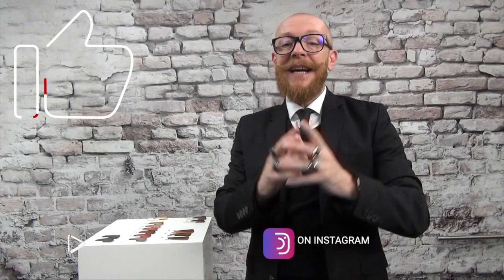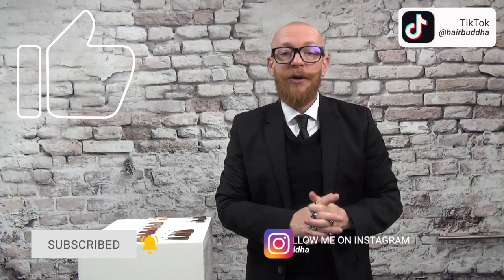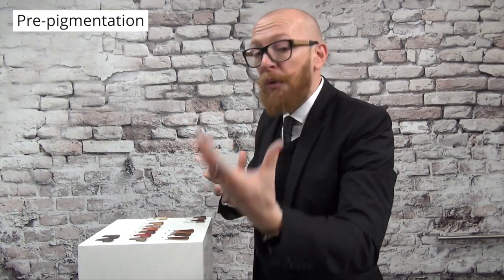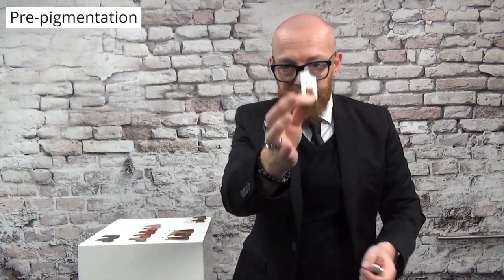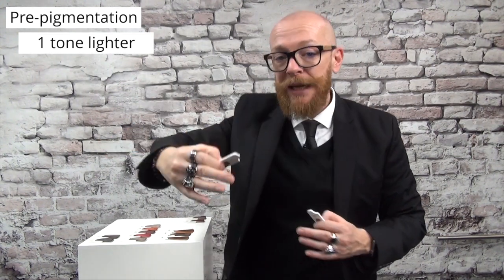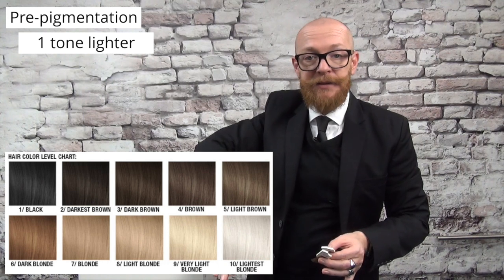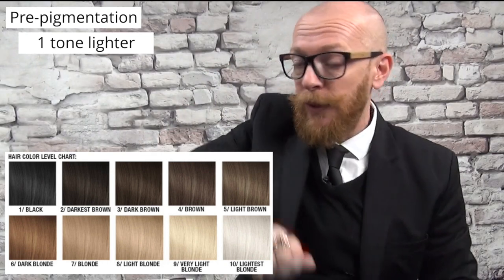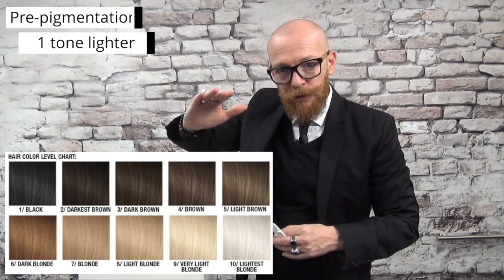How to go from blond to red, ginger or brown - Hair Buddha hair tips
How to go from blond to brown, from blond to ginger, from blond to red?